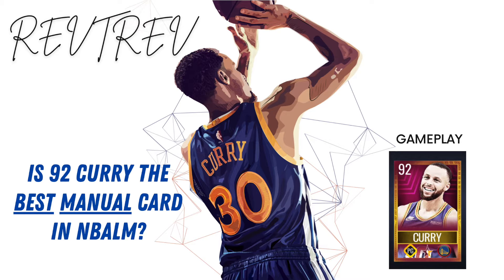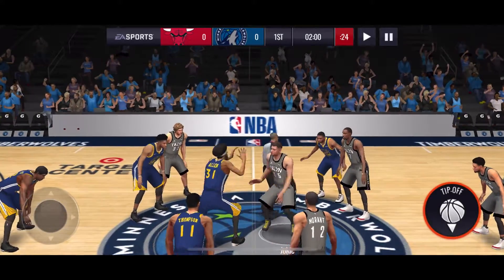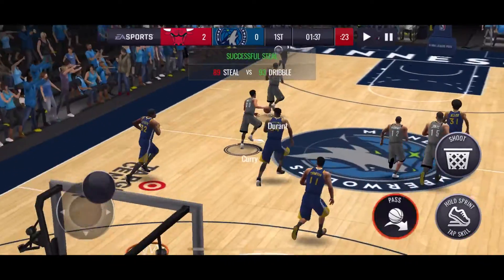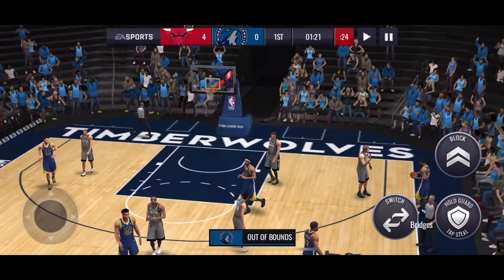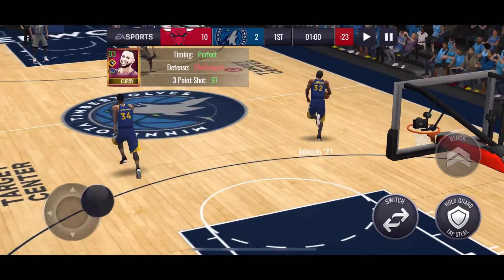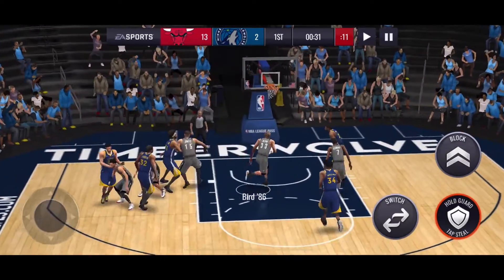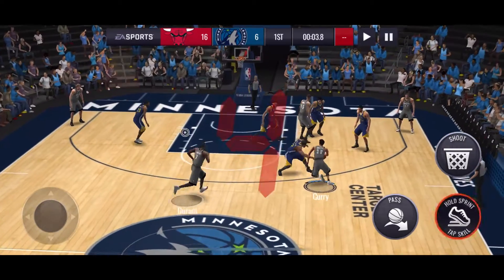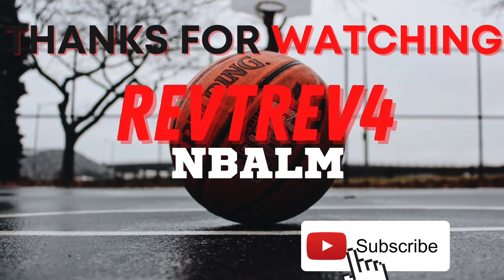Is the Curry the BEST manual card in NBALM? 92 All Star Curry Review by RevTrev4 NBALM